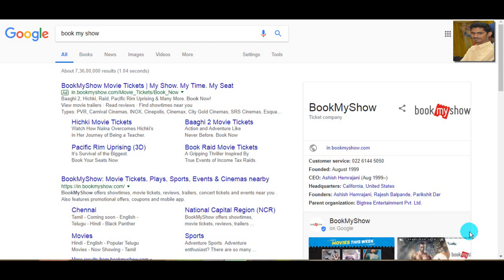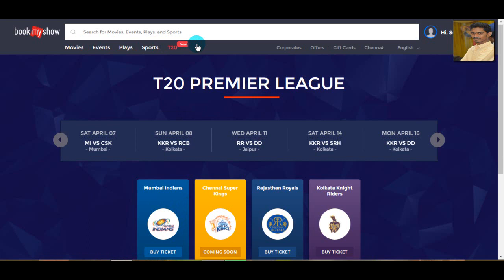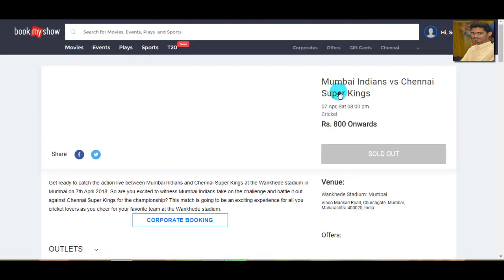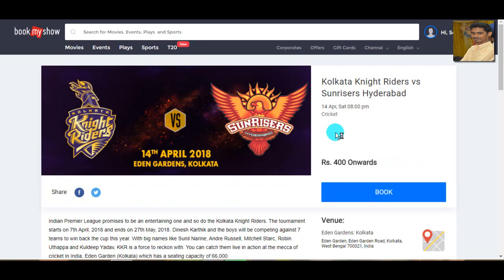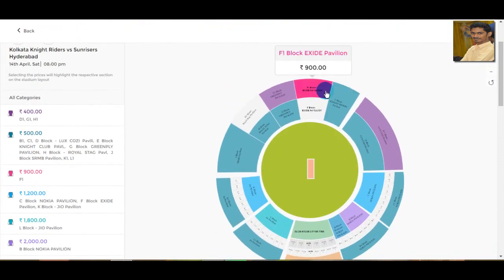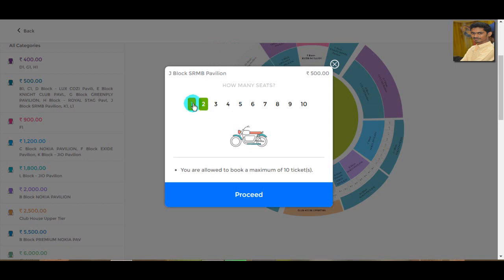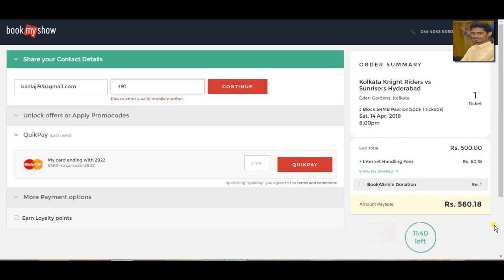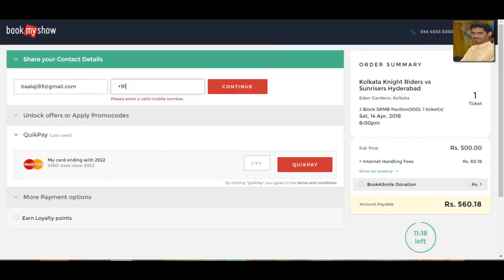How to Book IPL 2018 tickets in Tamil (csk tickets)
Chennai Super Kings Schedule 2018 (Home Games)

10 April (Tuesday) 8 pm CSK vs KKR
20 April (Friday) 8 pm CSK vs RR
28 April (Saturday) 8 pm CSK vs MI
30 April (Monday) 8 pm CSK vs DD
5 May (Saturday) 4 pm CSK vs RCB
13 May (Sunday) 4 pm CSK vs SRH
20 May (Sunday) 8 pm CSK vs KXIP